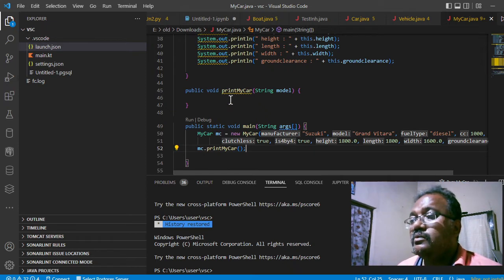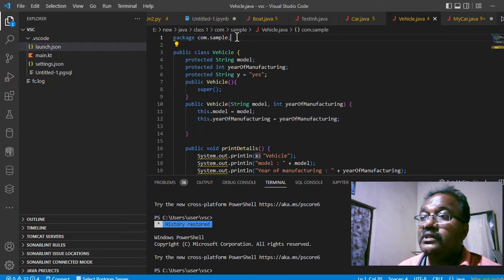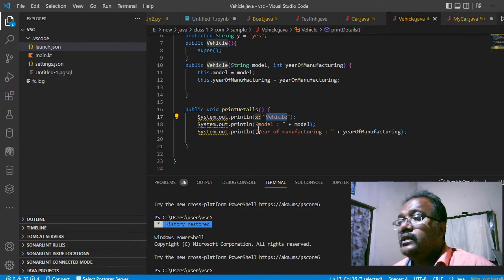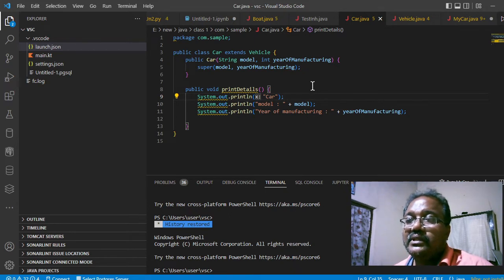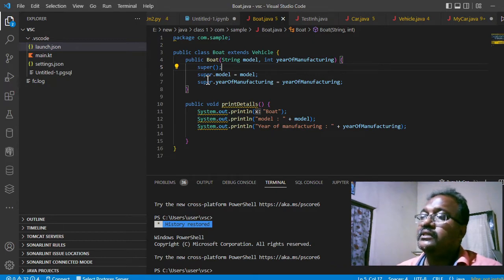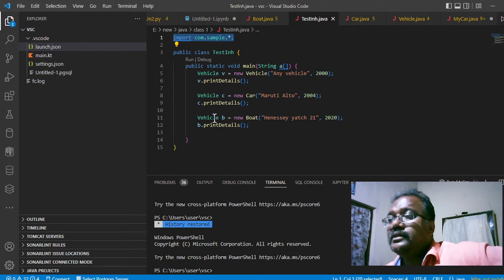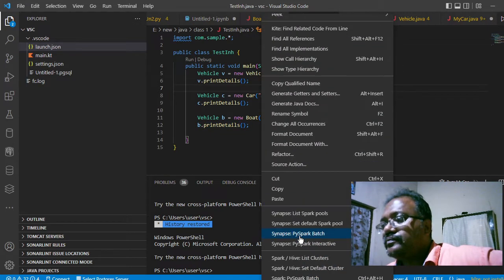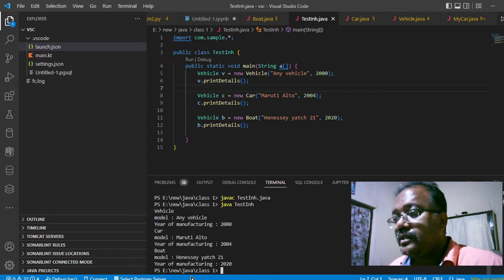learn java inheritance, method overloading, method overriding and polymorphism fast and easy.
This video in fast and easy java series gives an introduction to Java class inheritance , method overloading, method overriding and polymorphism.
Everything is explained through example code including
1)what is inheritance and use of inheritance
2)what is method overriding, how to do method overriding and using it
3)what is method overloading and how to do method overloading
and what is Polymorphism and how to use polymorphism to your benefit
Author info :
Name: Constantine Stanley